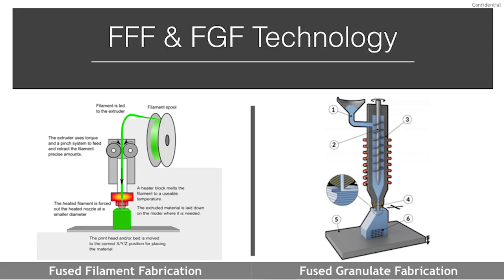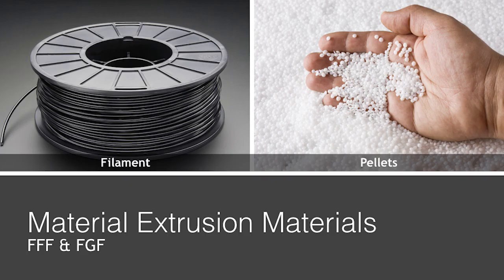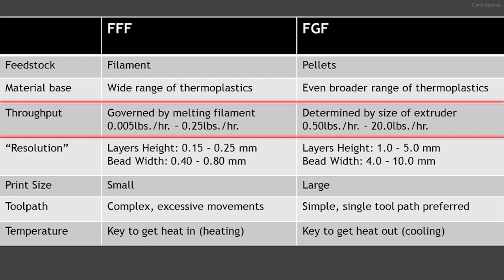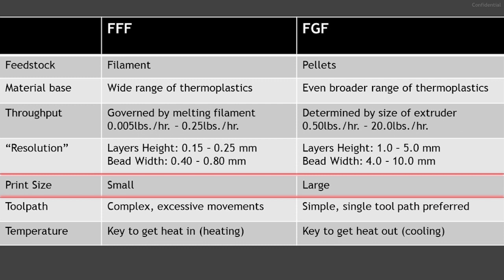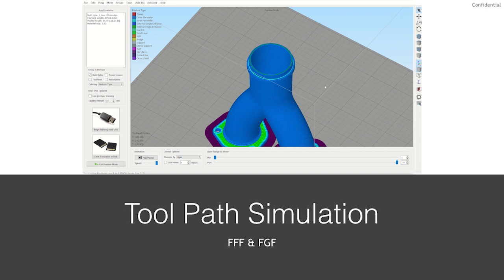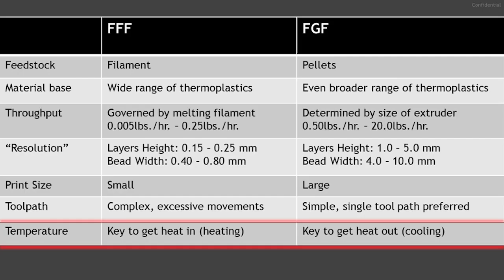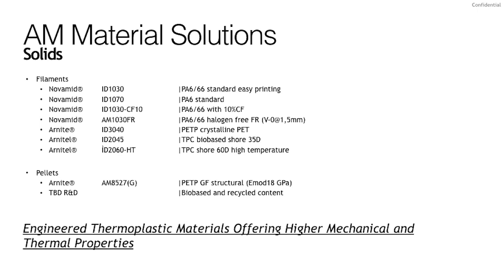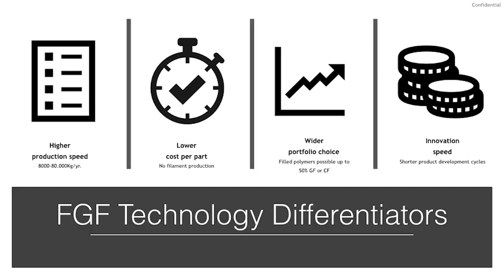The Fundamentals of FFF and FGF 3D Printing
An excerpt from the webinar "Fused Filament Fabrication vs Fused Granulate Fabrication (Pellet 3D Printing)", originally aired on April 28th, 2020.

In this segment of the original webinar (1 of 3), we cover:

• Fundamentals of FFF and FGF
- Fused Filament Fabrication
- Fused Granulate Fabrication
- Feedstock
- Material Base
- Throughput
- Resolution
- Print Dimensions
- Print Complexity
- Tool Path
- Temperatures
• DSM Additive Manufacturing Solids Portfolio Base
• FGF Technology Differentiators